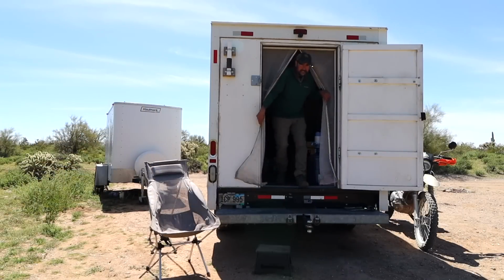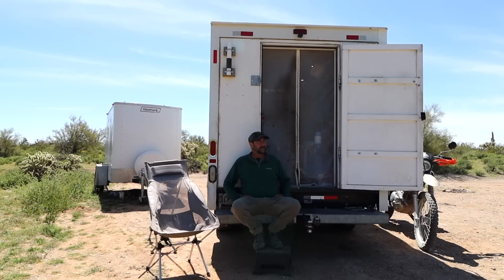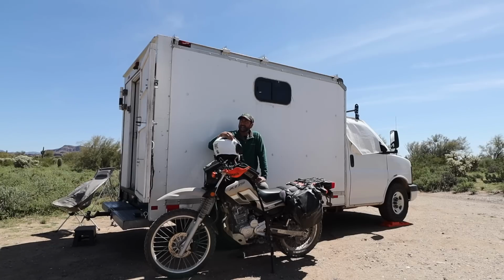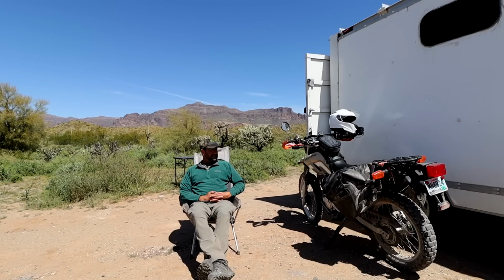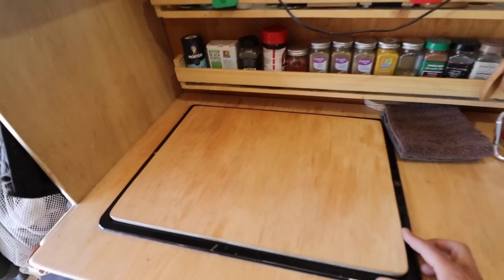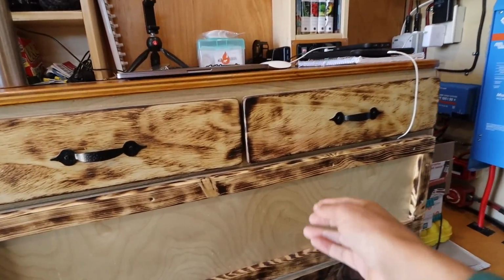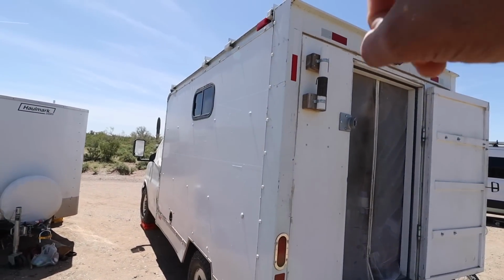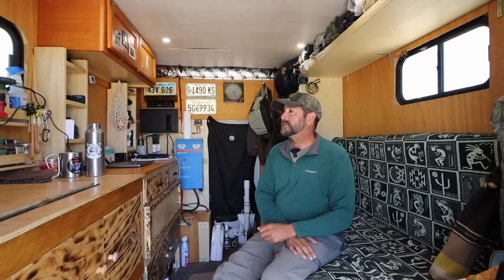How is it Going? 9 Years of Vanlife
In this video I talk about my current set up after 9 years of van life.